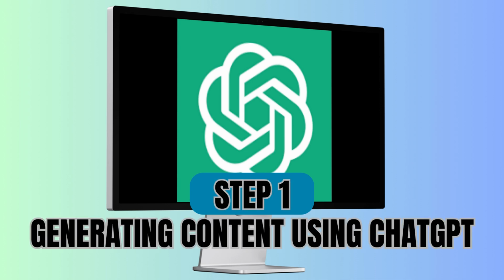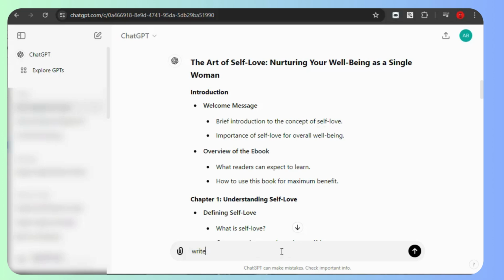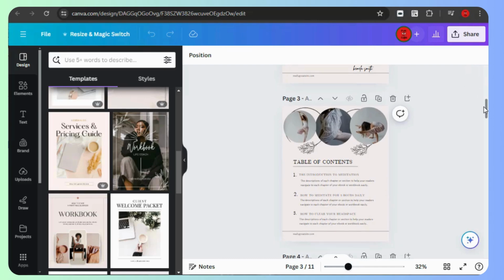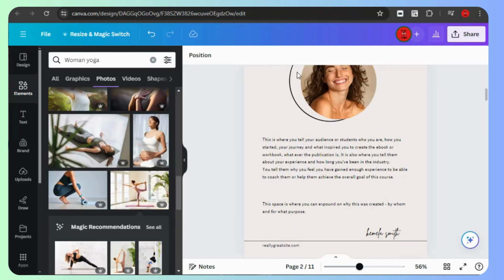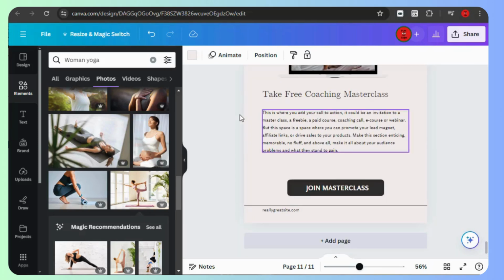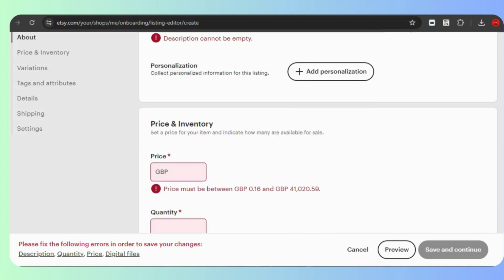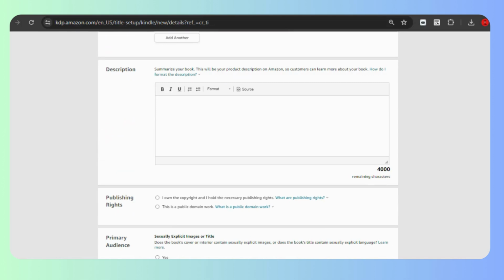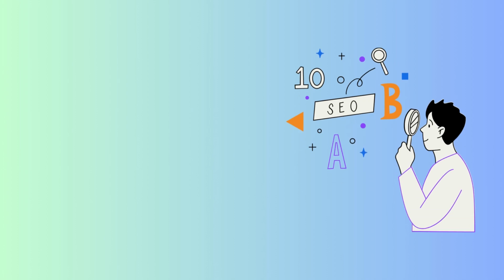How to Create and Sell eBooks Online with Canva, Etsy, and Amazon | Step-by-Step Guide to $200/Day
Learn how to create and sell eBooks online with this ultimate step-by-step guide using Canva, Etsy, and Amazon in 2025! Turn your creative ideas into cash and start earning passive income today. From designing your eBook in Canva to listing it on Etsy and Amazon, we cover everything you need to know.